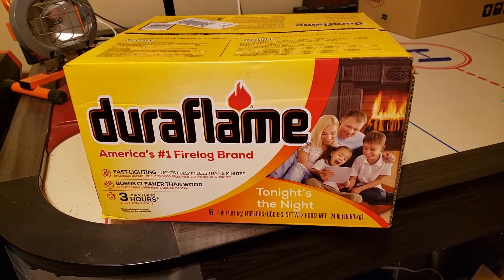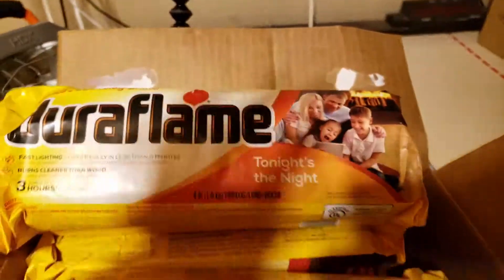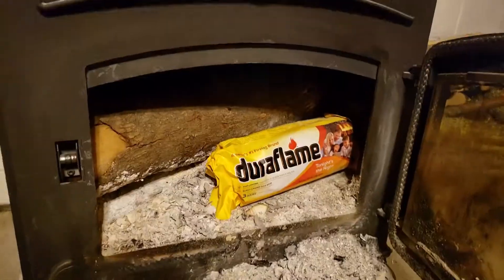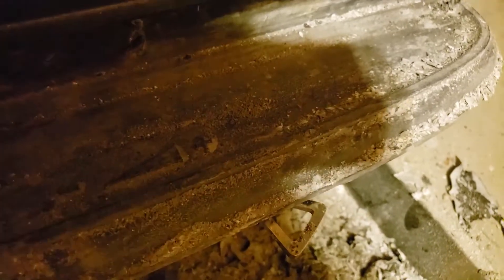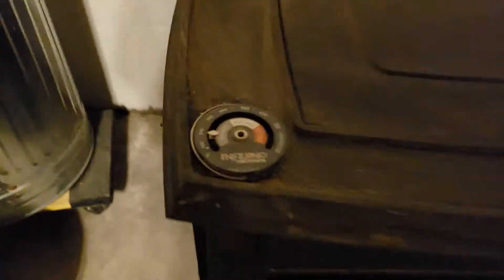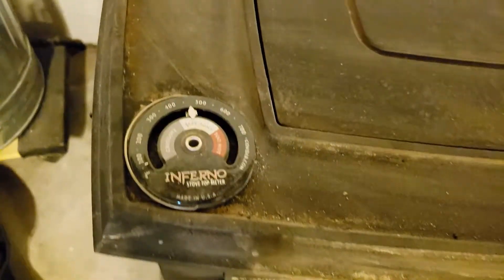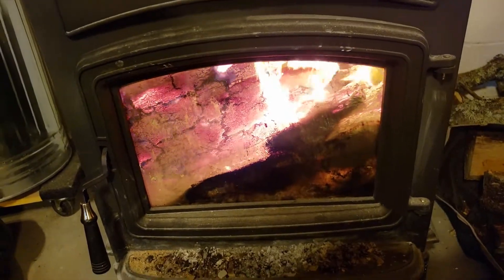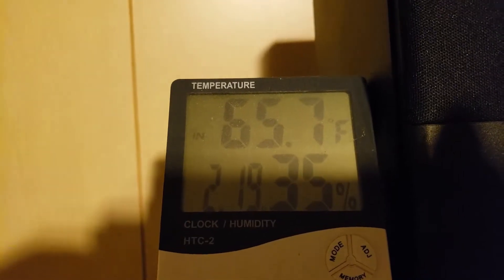Duraflame 4 lb Firelog Fire Start 3 hour burn log Pack of 6 114563699 (02-2019)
Paid: $12.99